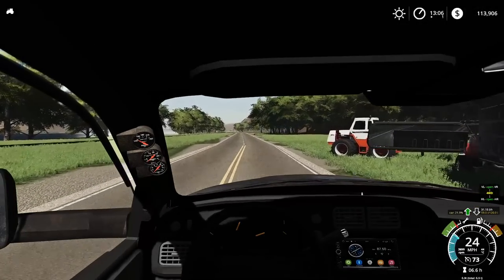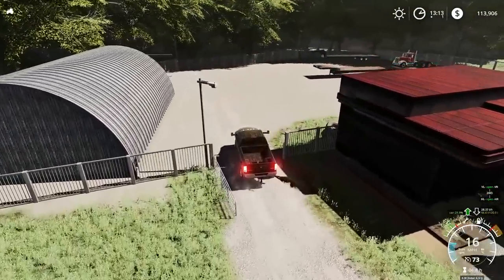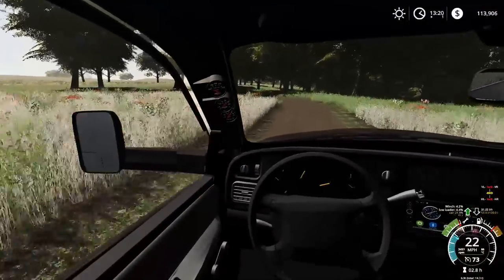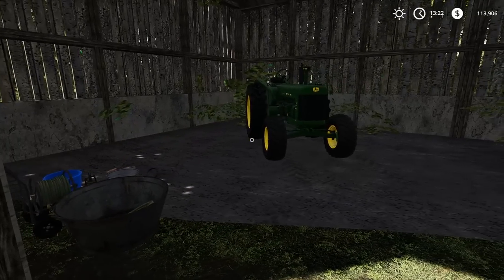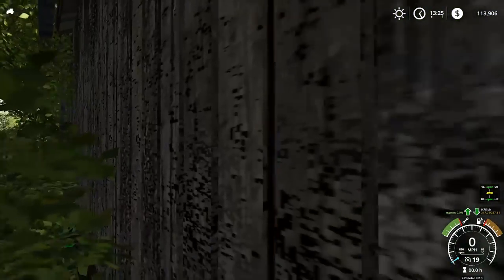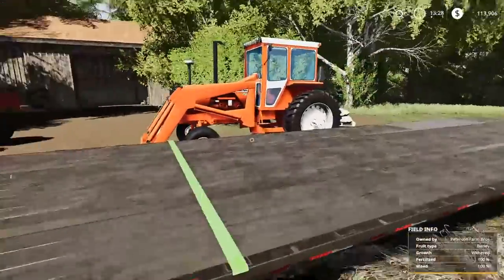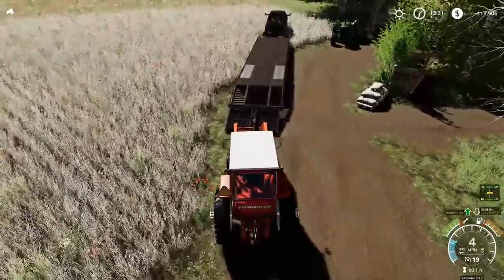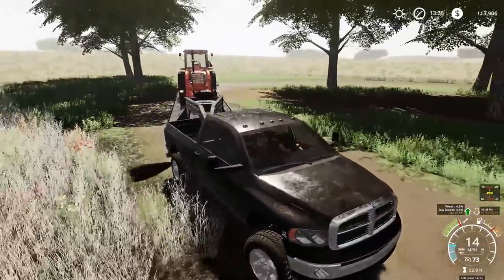OLD IRON BARN FIND! JOHN DEERE & ALLIS CHALMERS! | UMRV FS19 (RVR)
River Valley Restorations Series: Today we found what in this abandoned barn? We check out an old abandoned barn and hit the motherload!

Upload Schedule: Tuesday - Saturday 3PM CST

Extra Tags: OLD IRON BARN FIND! JOHN DEERE & ALLIS CHALMERS! | UMRV FS19 (RVR))